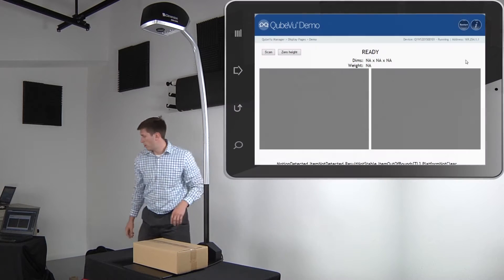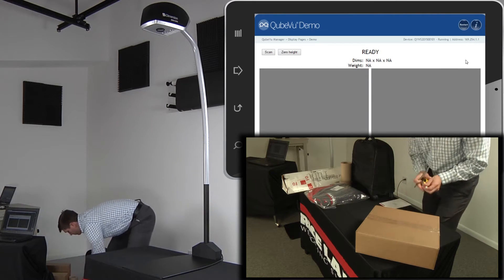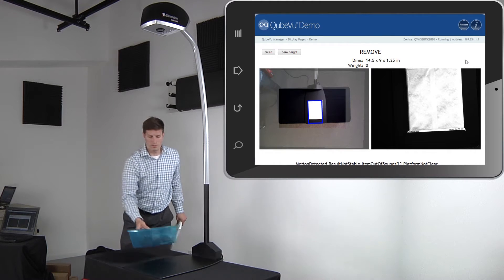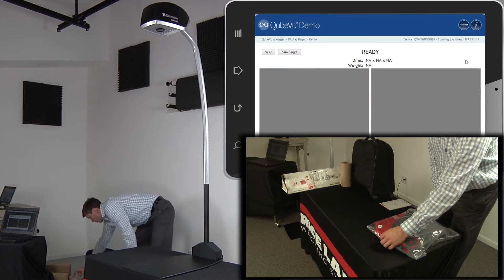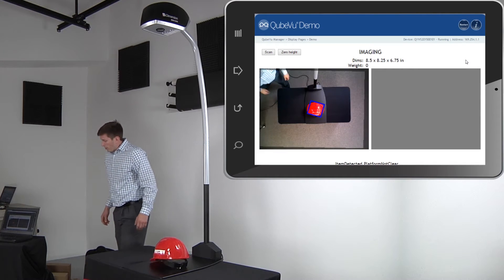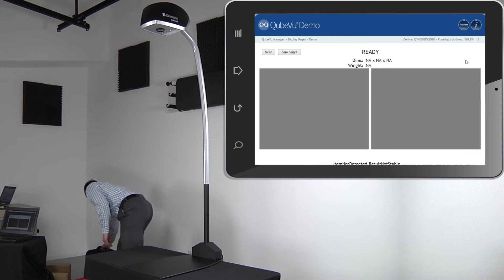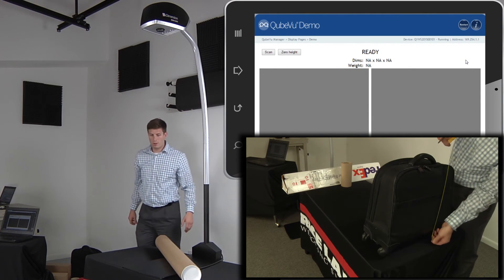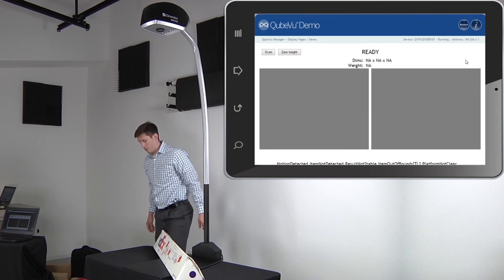iDimension™ Irregular Objects Demonstration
iDimension 200 is designed for use on tabletops or workstations in retail, office and shipping environments. Watch as iDimension dimensions irregular objects and competes with a traditional tape measure. iDimension calculates dimensions in less than 0.2 seconds and can initiate dimensioning via detection of an object the work area.